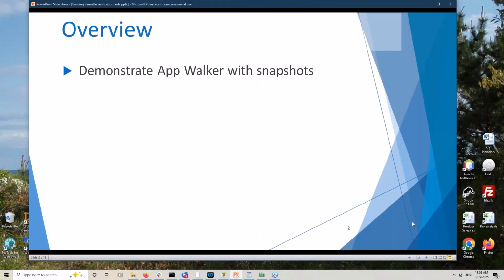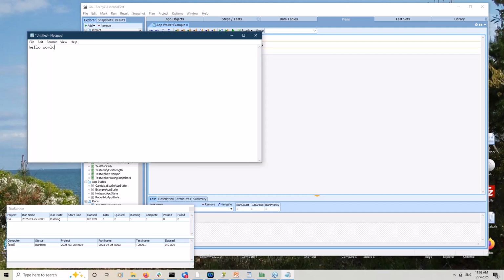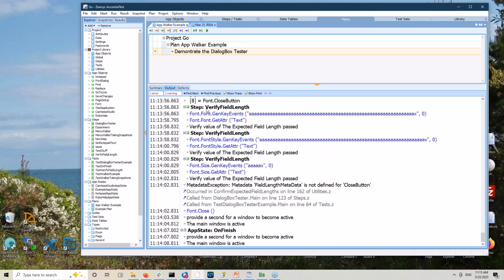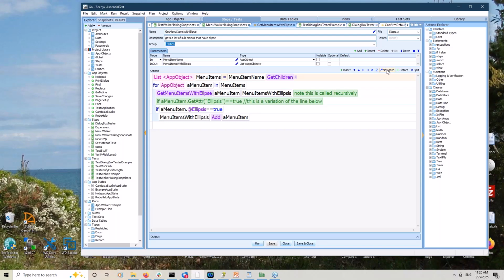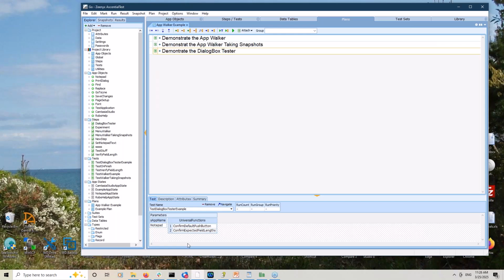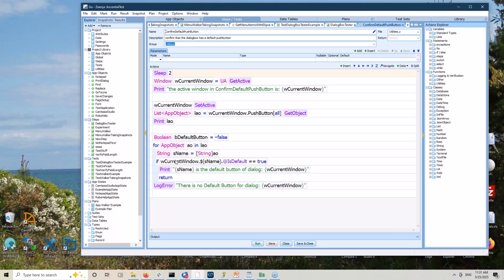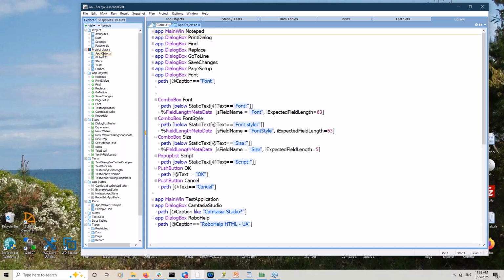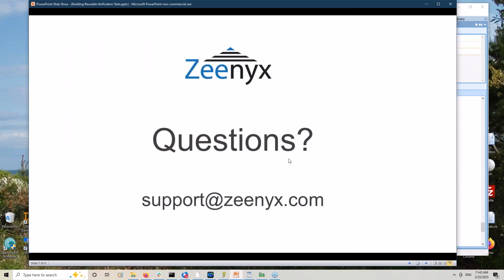AscentialTest Seminar 19: Building Reusable Verification Tests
This presentation explores the use of indirection, exception handling, meta data and a host of built-in functions that provide information about the state of the target application at runtime which support the development of verification steps and functions that can be re-used across applications and organizations.

The participant will learn:
    * How indirection and dynamic instantiation are used to build generic test steps
    * How to create universal verification steps and functions
    * About built-in functions that provide information about the current state of the target application
    * How metadata can be used to set object-related test data
    * How to create a test that walks the main menu of an application, opening and closing each dialog